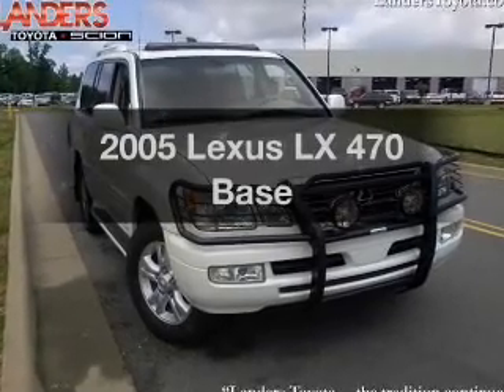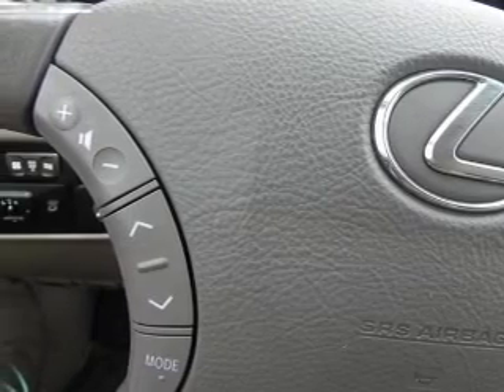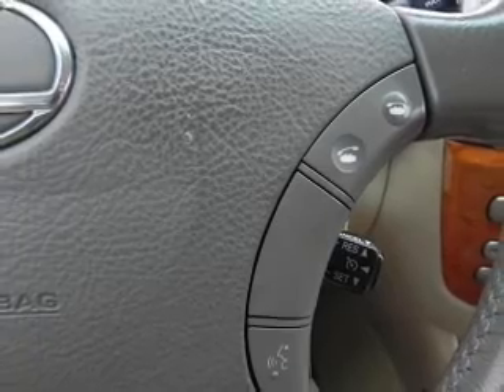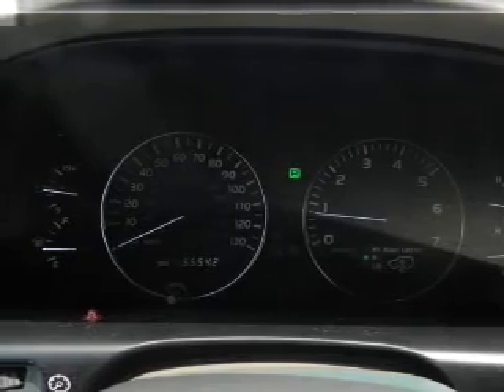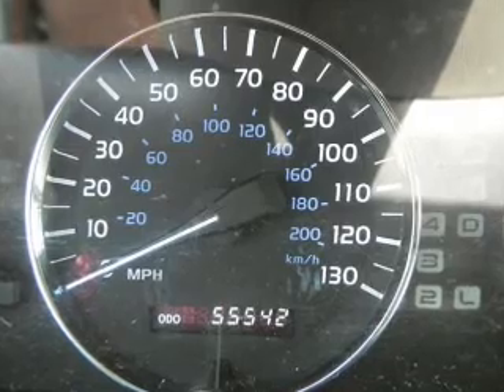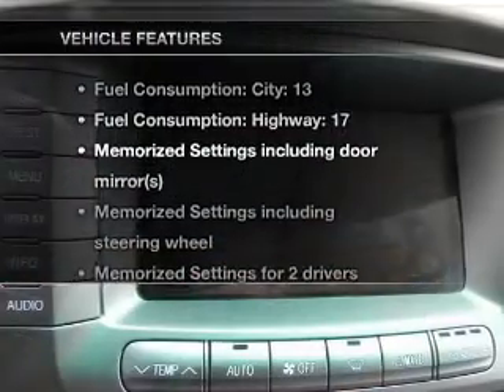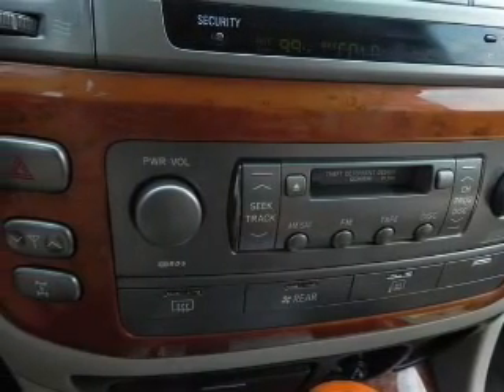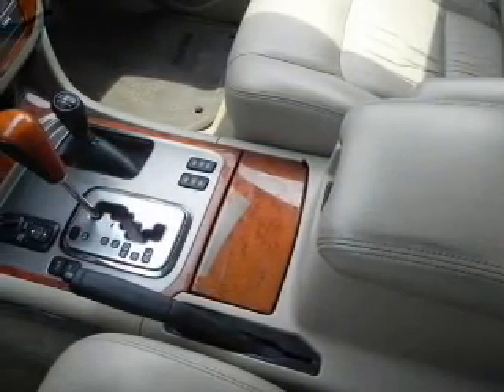2005 Lexus LX 470 - Little Rock AR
Year: 2005
Make: Lexus
Model: LX 470
Trim: Base
Engine: 4.7 liter 8 cylinder 32 valve
Transmission: 5-Speed Automatic
Color: Pearl White
Mileage: 47943
Address:
10825 Colonial Glenn Road